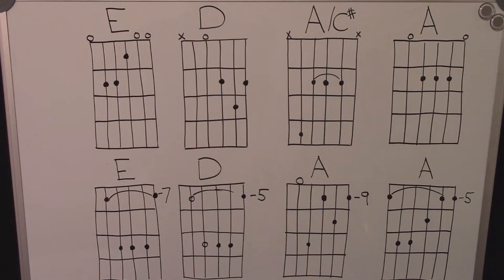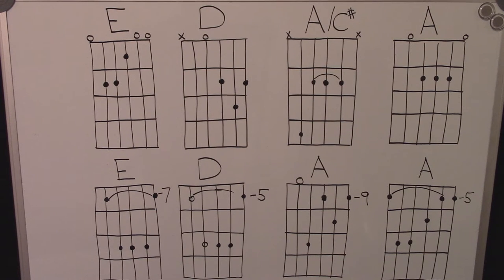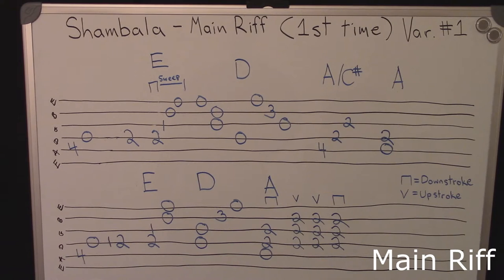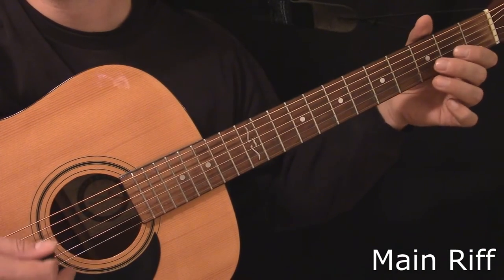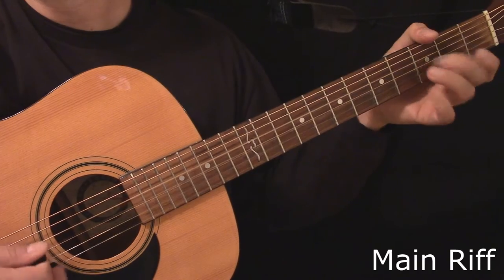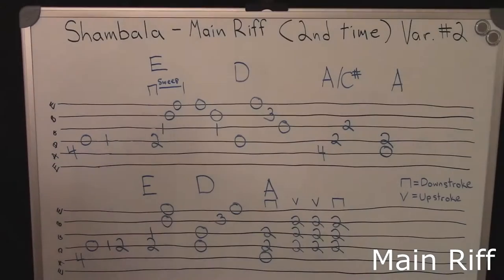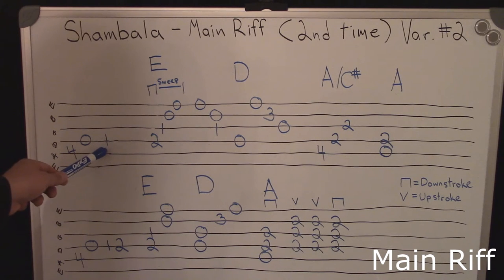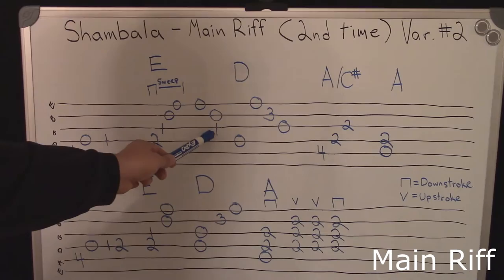Shambala by Three Dog Night Guitar Lesson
A version of Shambala by Three Dog Night for guitar.
0:05 Sample play through
1:29 Chord charts
1:49 Chords on the guitar
2:53 Main riff var. #1
3:23 Main riff var. #2
5:19 Rhythm guitar
6:54 Chorus
9:08 Riff after 1st chorus
9:48 Fade out guitar riff